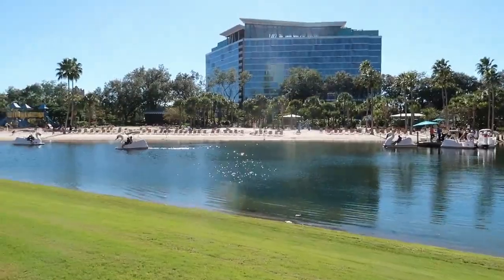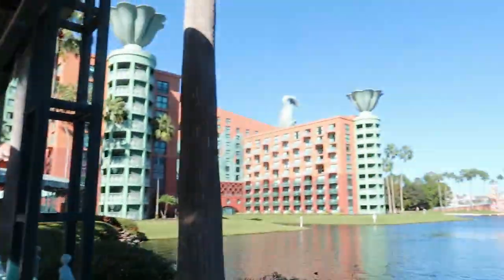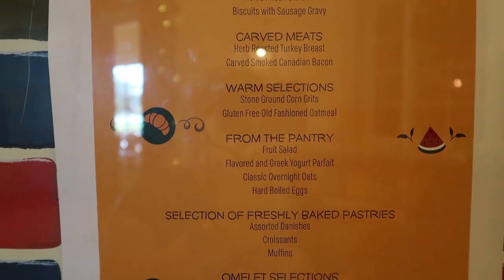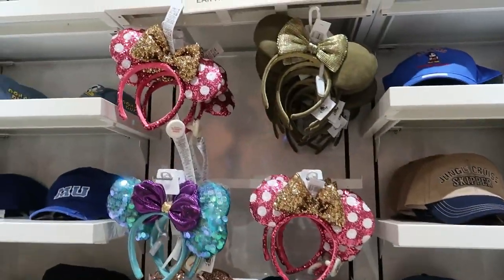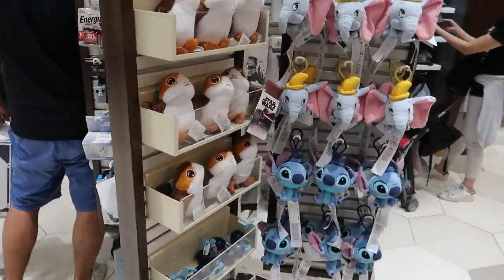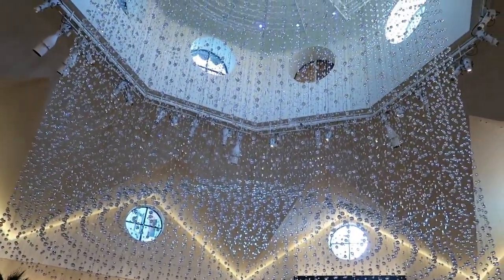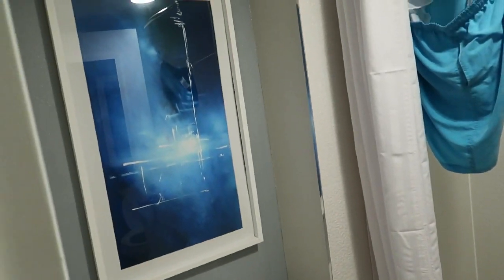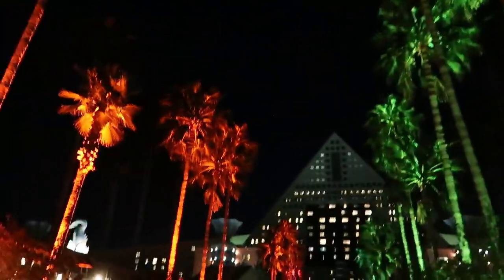Swan and Dolphin Resort Tour | Disney Partner Hotel | 2021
After over 2 years we are back in Orlando.  I thought it might be helpful if I took you on a full walk through of the hotel we stayed at on disney property.  This is a superier hotel, free wifi, and transport to the disney parks, but you do have resort fees to pay.

ABOUT US:-  My name is Lucas and I absolutely love theme parks, Disney and days out.  Joined with my lovely mum.